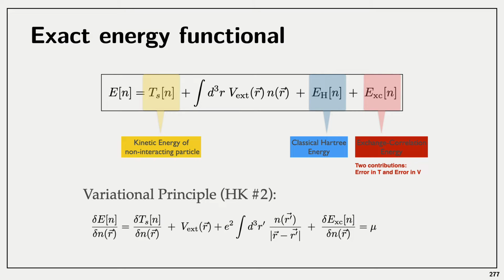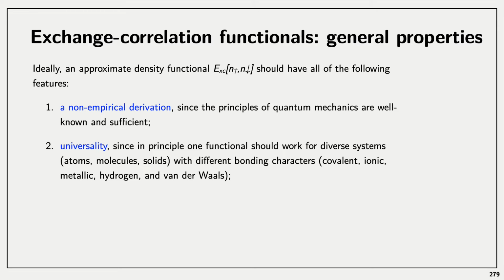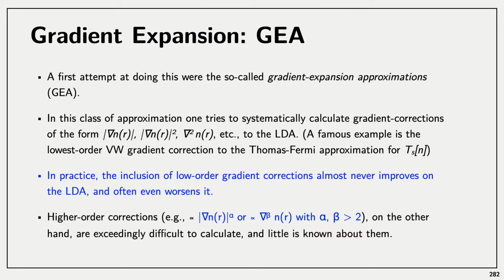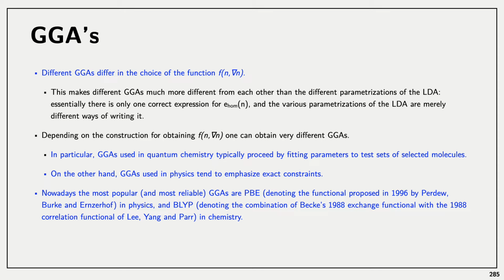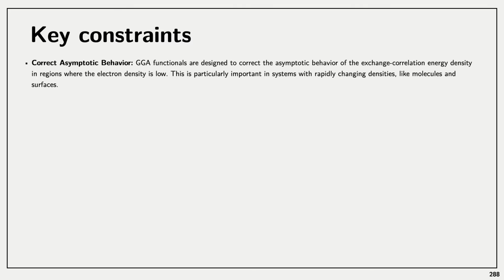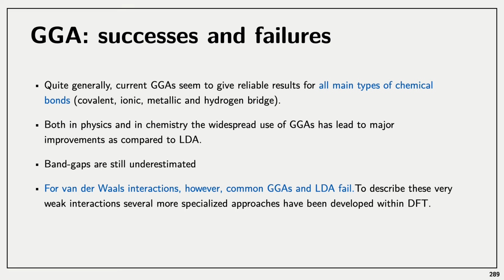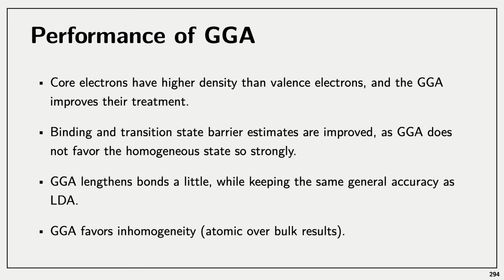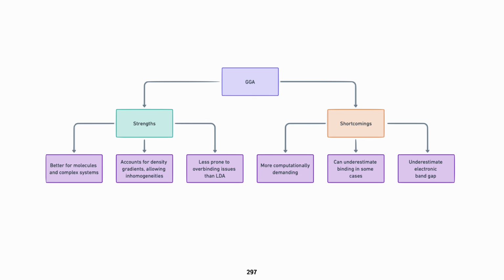DFT (Lecture 10): GGA, the General Gradient Approximation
Rung #2 of Jacob's ladder of XC functional approximations!